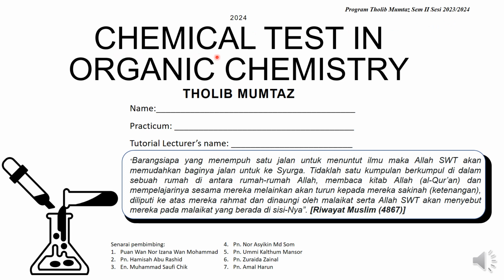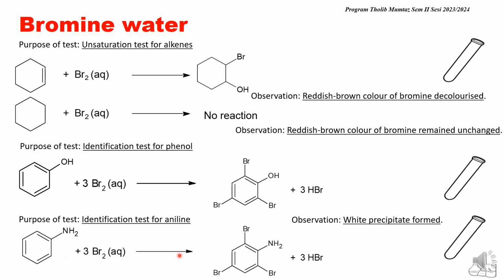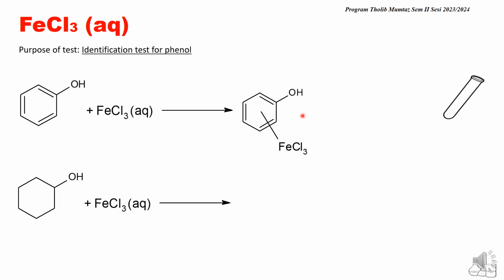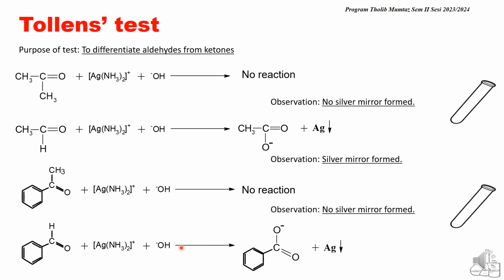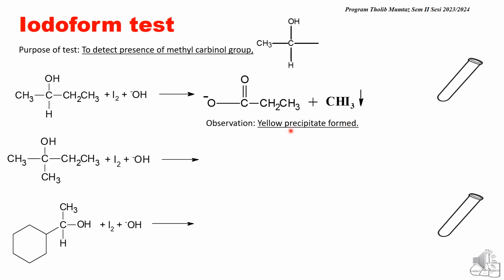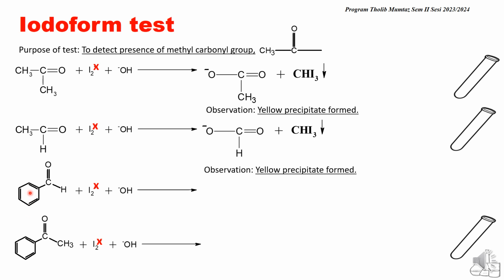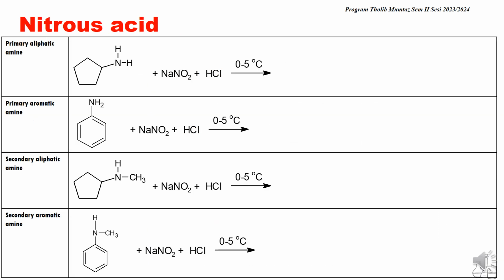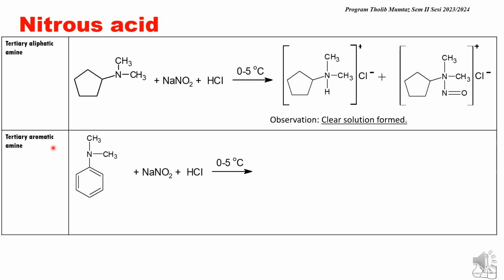CHEMICAL TEST IN ORGANIC REACTIONS for Program Tholib Mumtaz 2024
CHEMICAL TEST IN ORGANIC REACTIONS
Program Tholib Mumtaz 2024
Minggu 16
Semester II Sesi 2023/2024